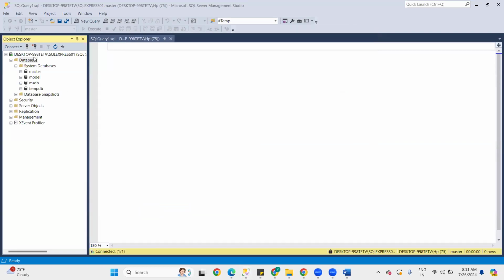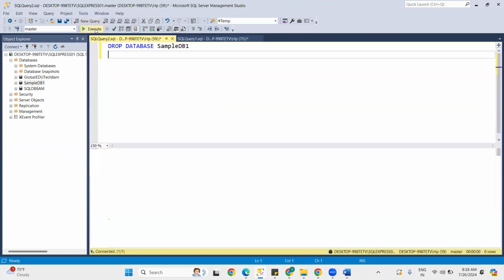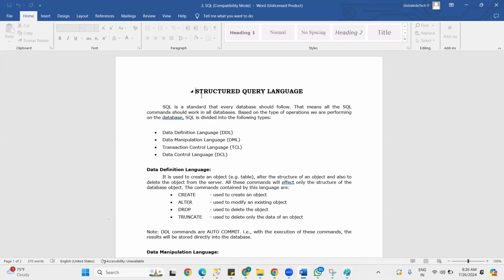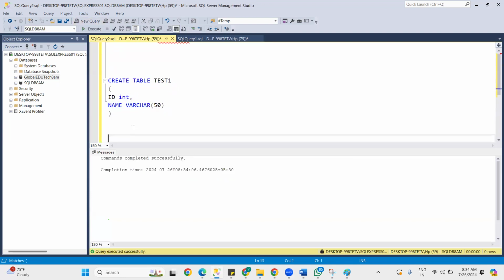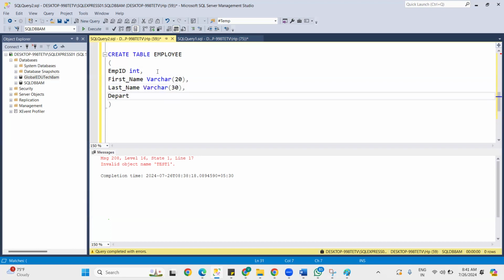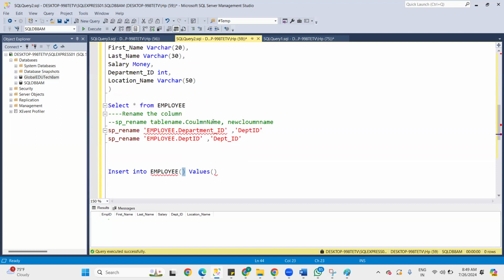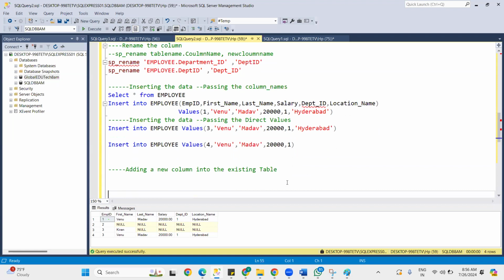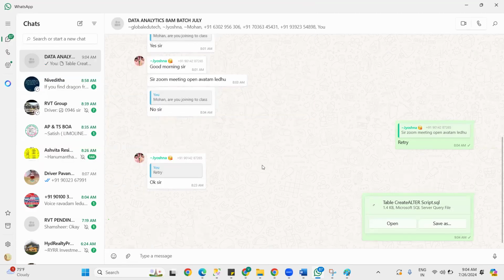SQL - Languages (DDL,DML,TCl & DCL)